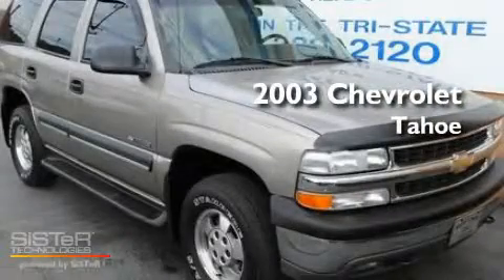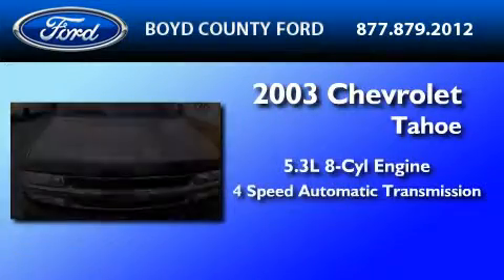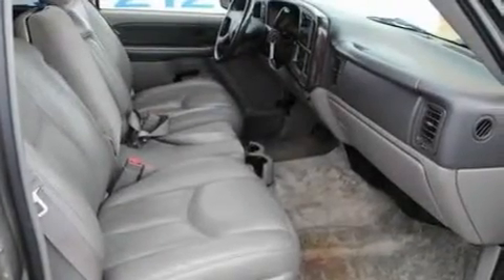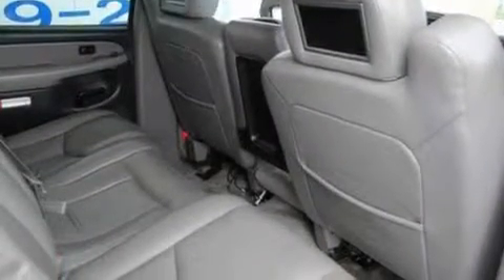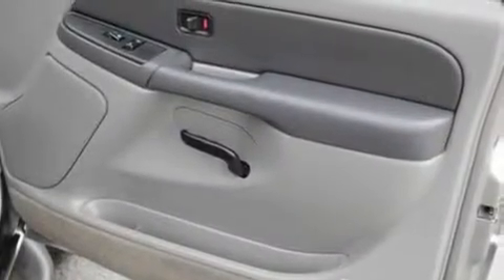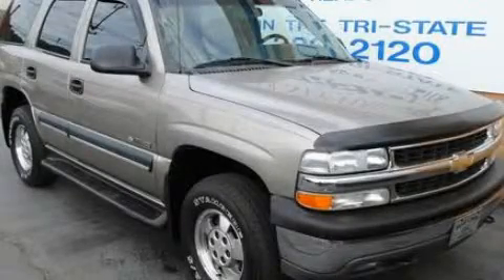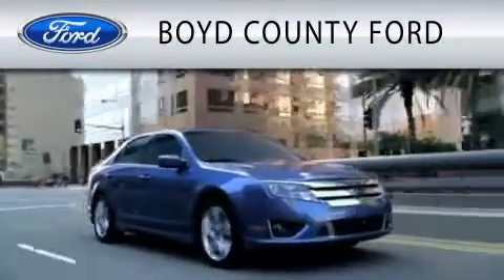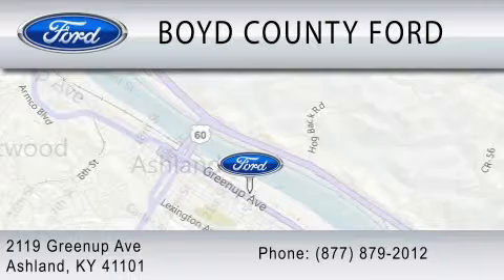2003 CHEVROLET TAHOE Huntington WV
Year : 2003
 Make : CHEVROLET
 Model : TAHOE
 Engine : 5.3L V8
 Trans . : AUTO 4SPD
 Exterior : BRONZE
 Miles : 106,681

 Stock : P1363B